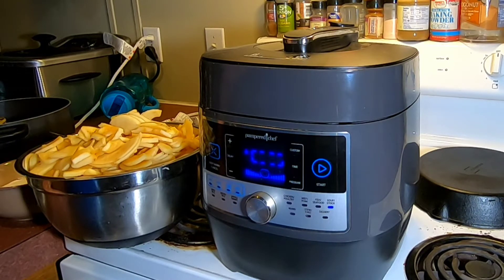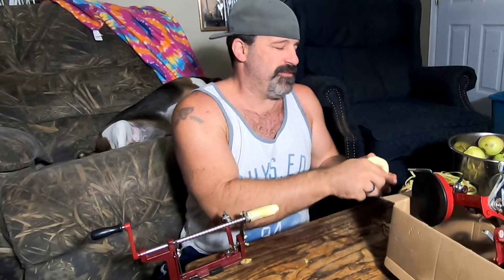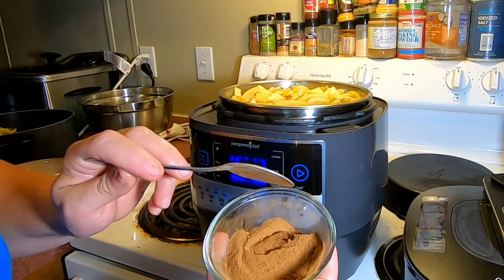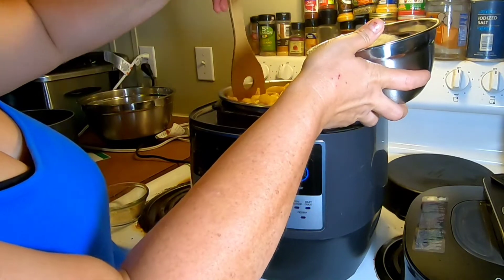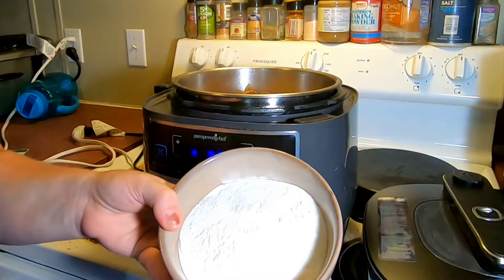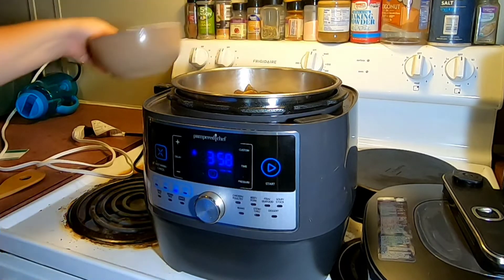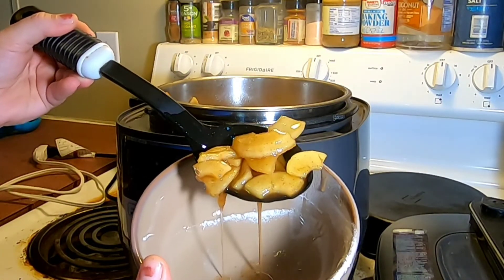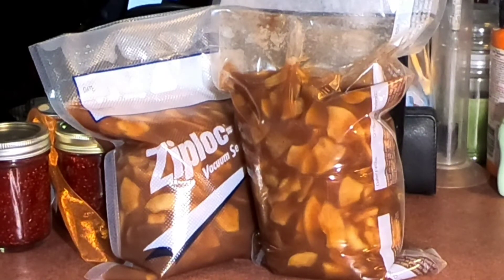Freezer Apple Pie filling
Missy shows you how we prep apple pie filling for the freezer
grid tied
grid ties we use
off grid
solar panels
tools
wood splitter==
3gb card
8gb card
12gb card